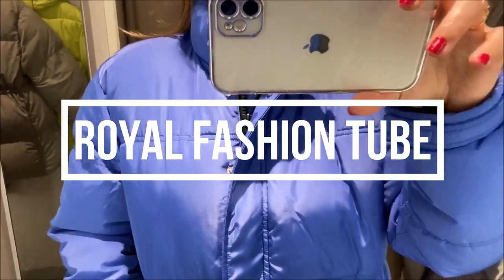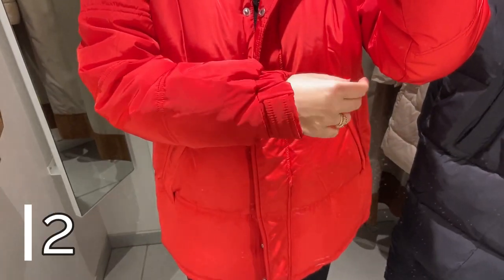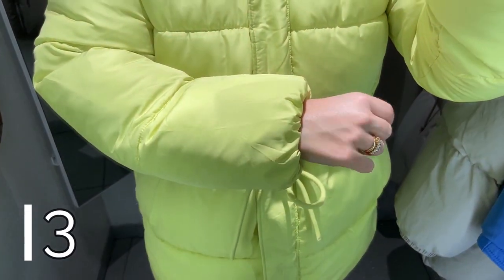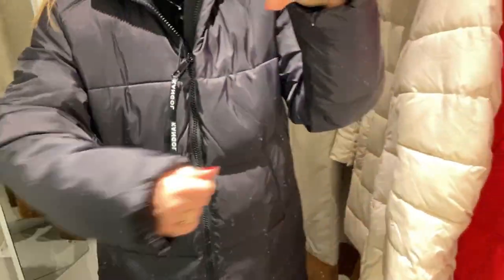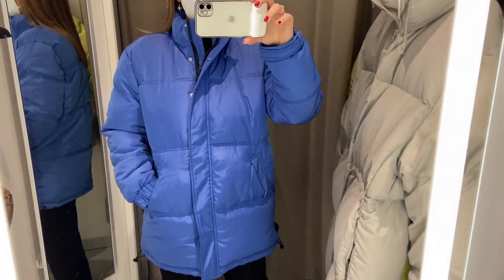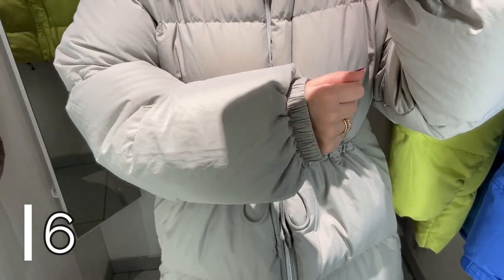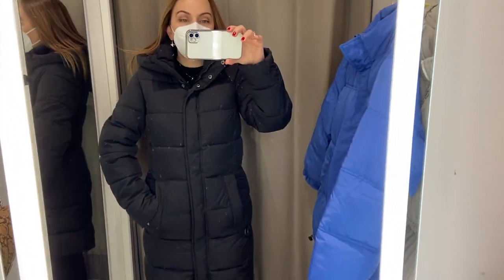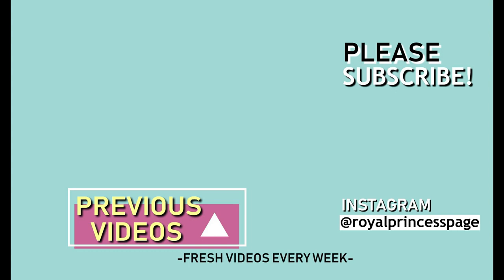H&M SHOP UP GUIDE, I TRY ON ALL THE PUFFER COATS IN THE STORE, H&M COAT COLLECTION JANUARY 2021 ❄️✨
I try on the new winter puffer coats from H&M in this new H&M clothing guide! H&M outerwear collection winter 2021, new arrivals and winter sale 2021!